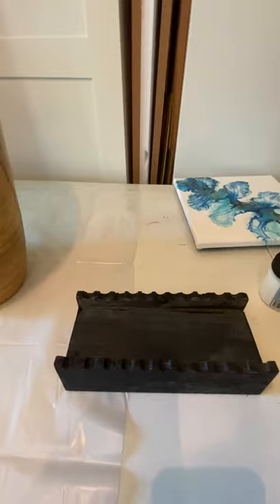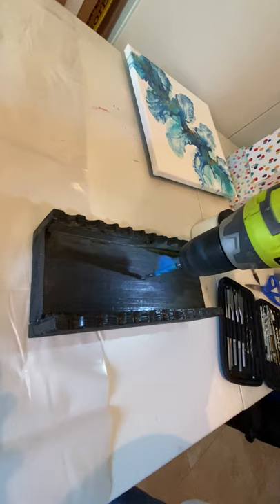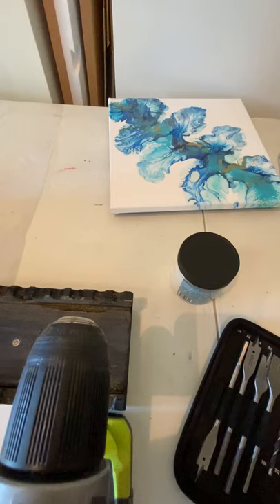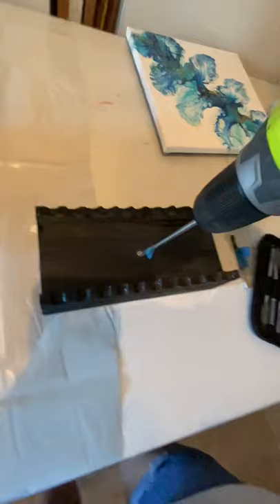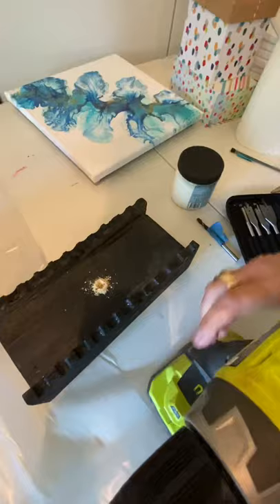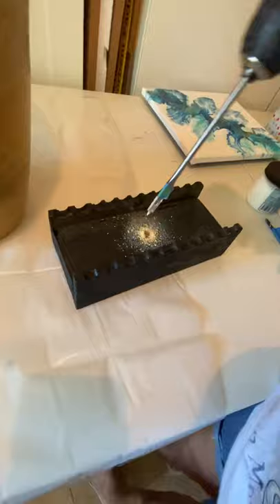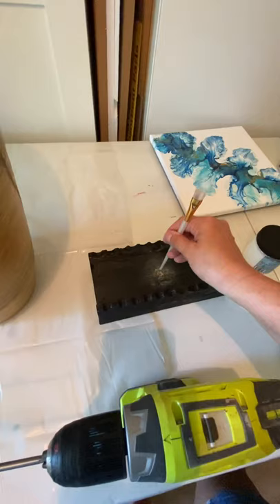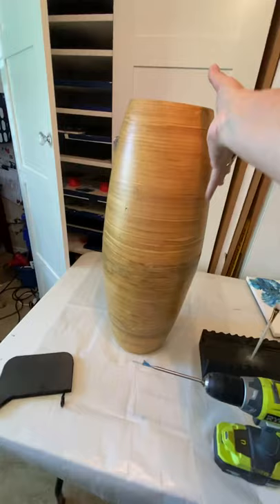Creating a brush holder with different options.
SIGN UP FOR A CHANCE TO WIN AN ART PIECE WHEN I REACH EVERY 1000 SUBSCRIBERS.
My Art Facebook will have photos of all my art pieces. Lucy Art Corner.
I can calculate the shipping cost and ship it too...